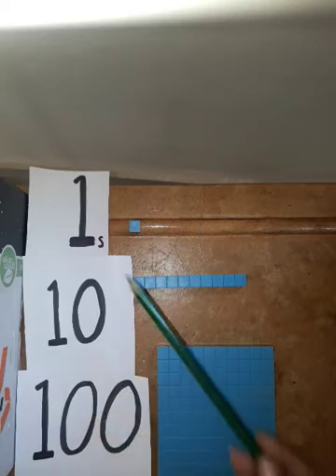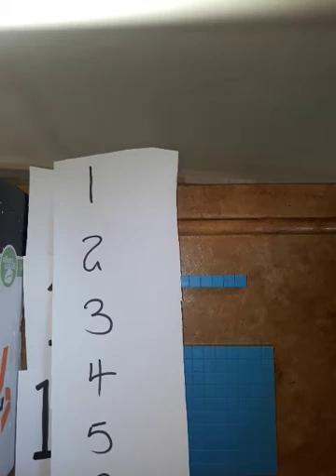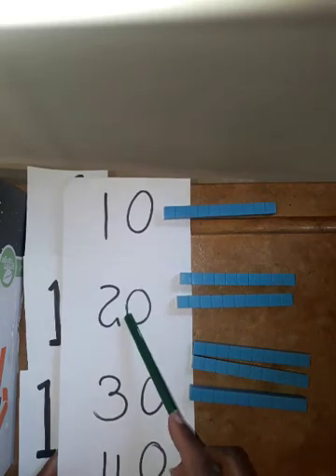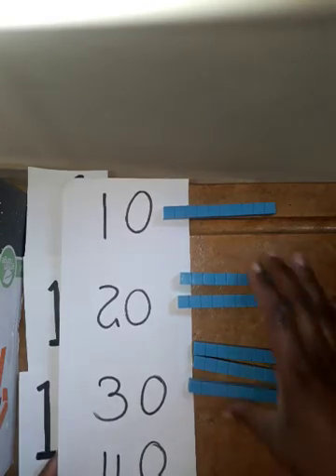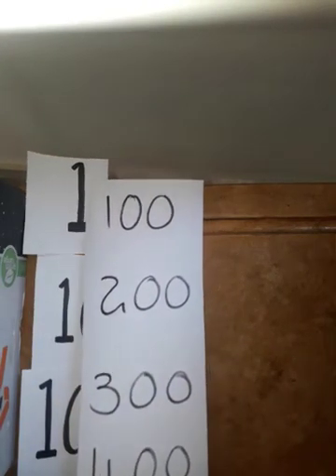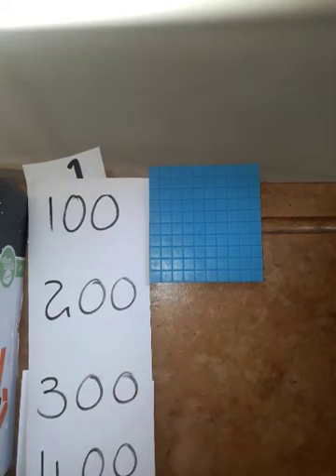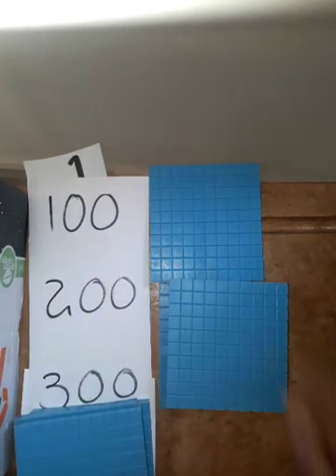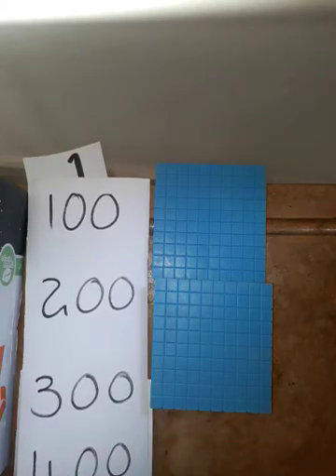Year 3 Week 4 Place Value Monday Intro